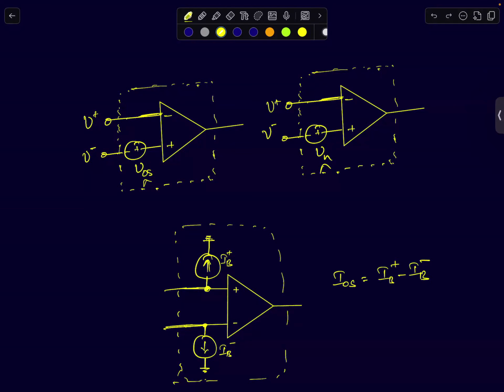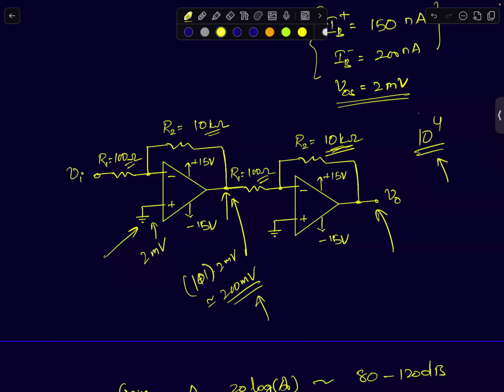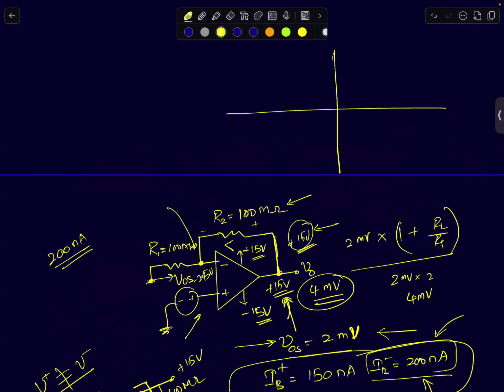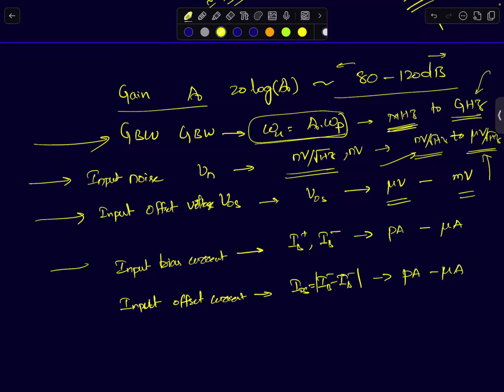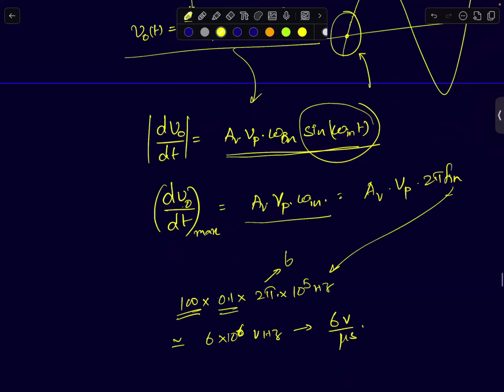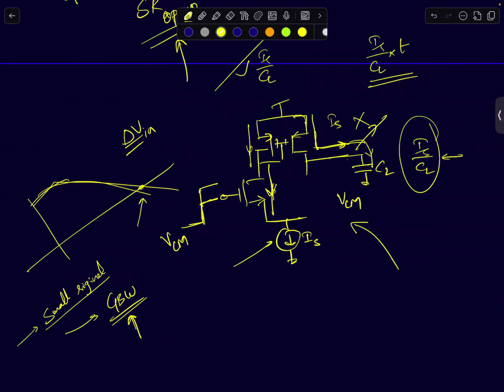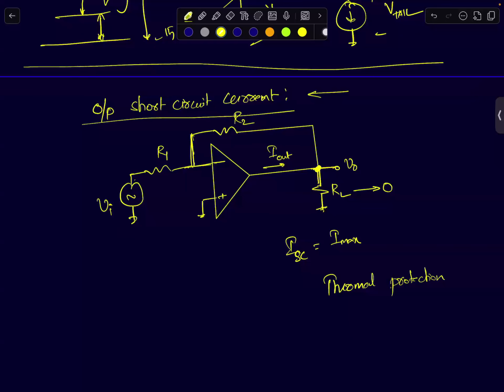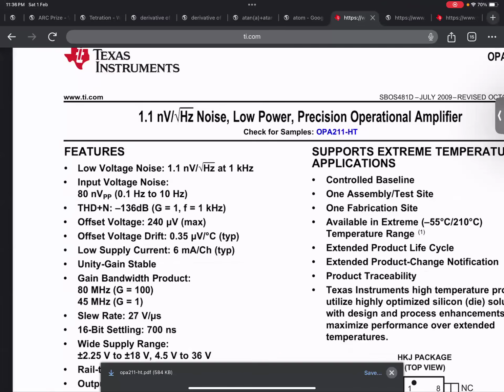AE Lecture 11 : Practical Opamps - Slew rate, Input voltage range, short circuit current etc.,